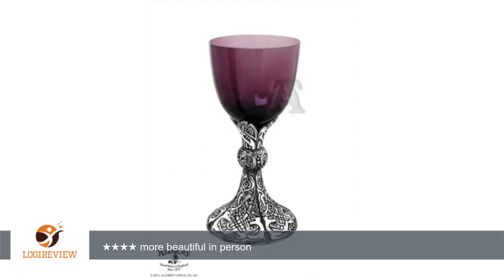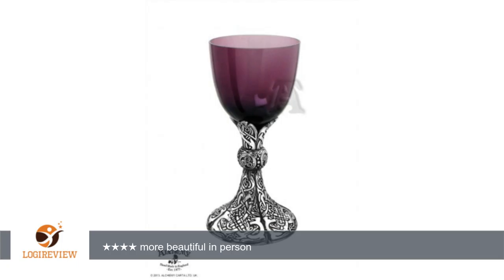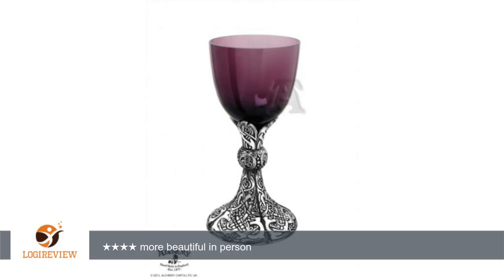Amethystine Grail Goblet Glass Drinking Cup Glass Gothic Celtic Alternative Lifestyle Alchemy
Review about   Amethystine Grail Goblet Glass Drinking Cup Glass Gothic Celtic Alternative Lifestyle Alchemy